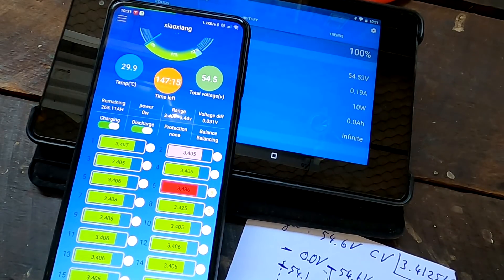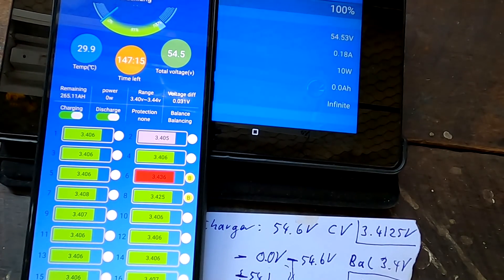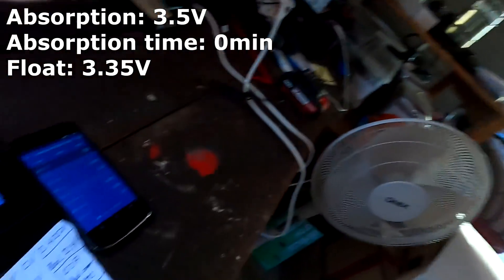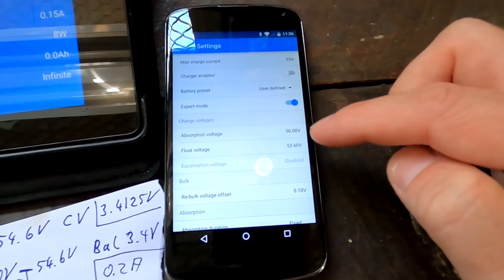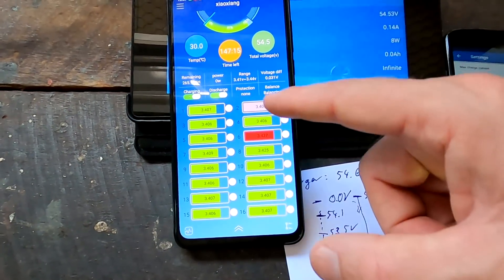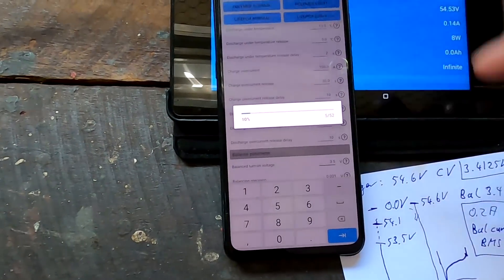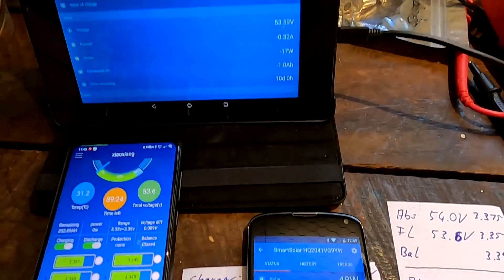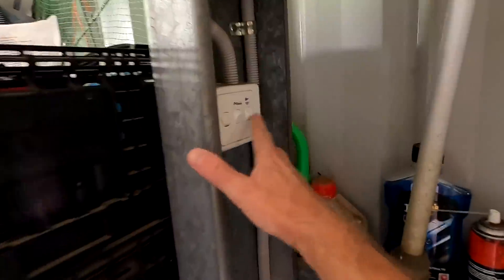Are these the better settings for your solar-battery setup?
And here again, listening to you guys and testing some new charge controller settings. It kinda makes sense to have the absorption and float voltage NOT set to the same value as we discussed before. And because we are in the step top part of the discharge curve, the capacity you're 'loosing' (between absorption and float) is next to nothing.

I've put this to the test here. Are these settings better?